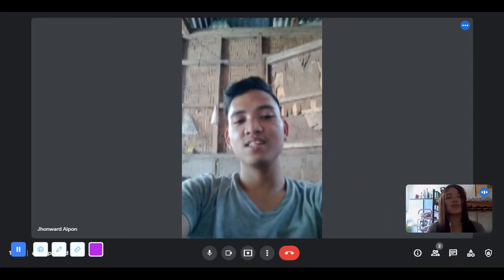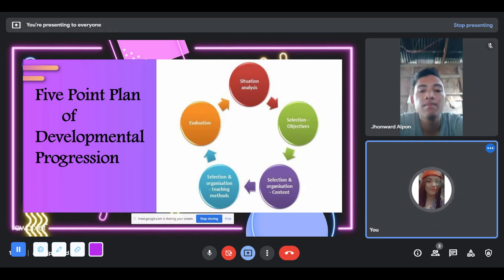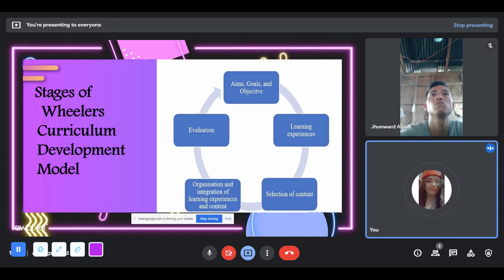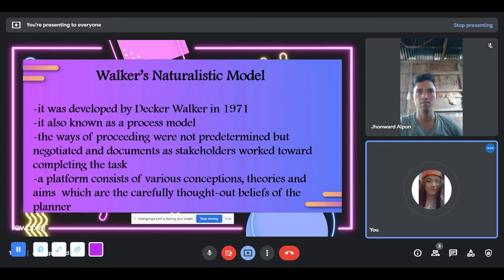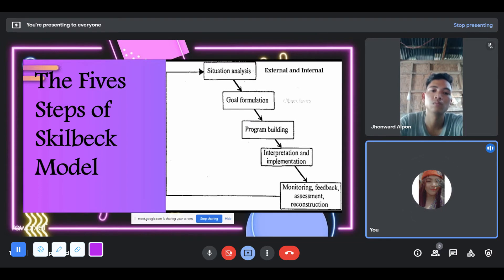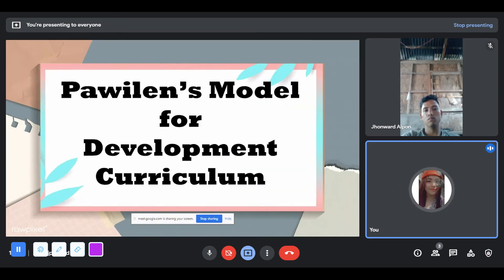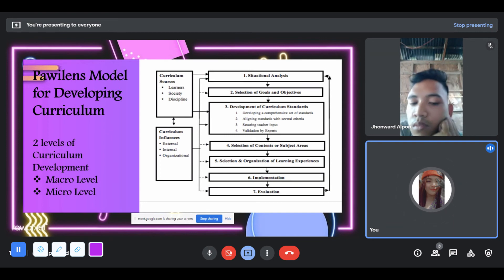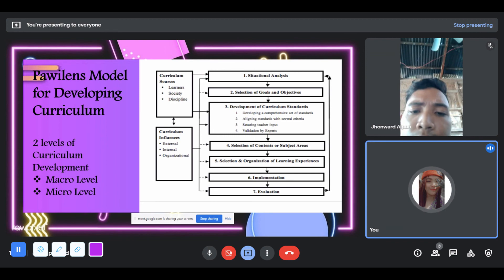Linear,Cyclical and Dynamic Model of Curriculum Development